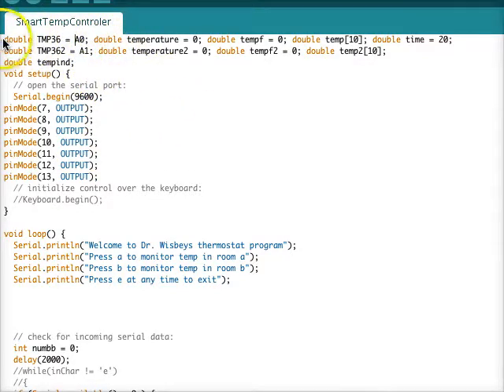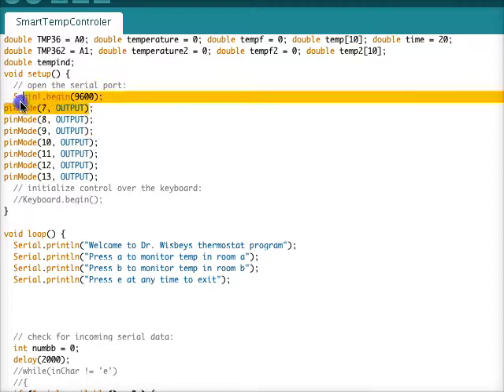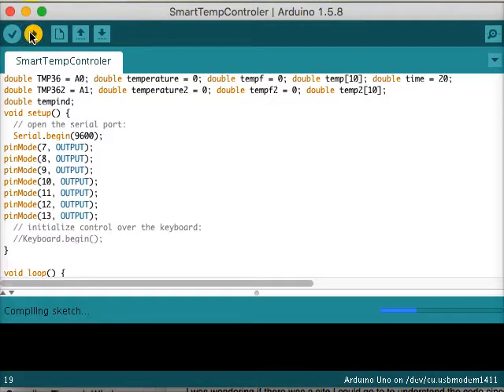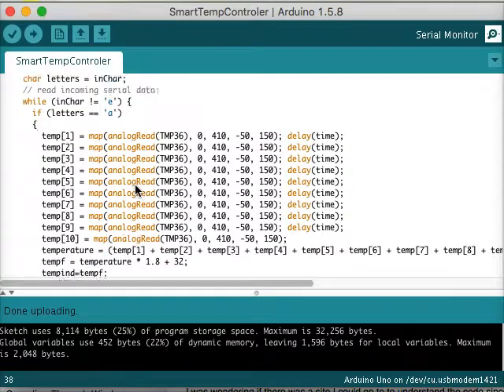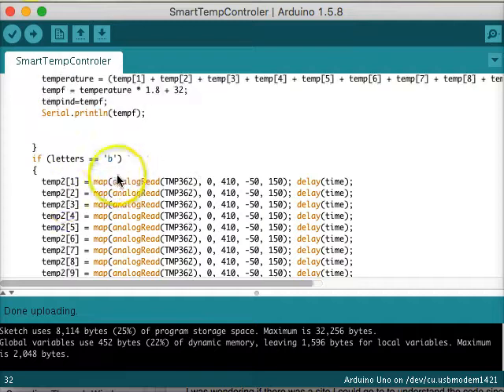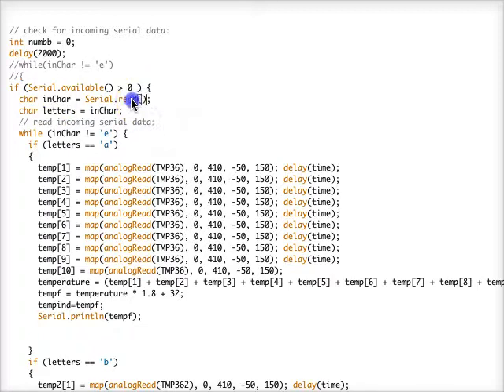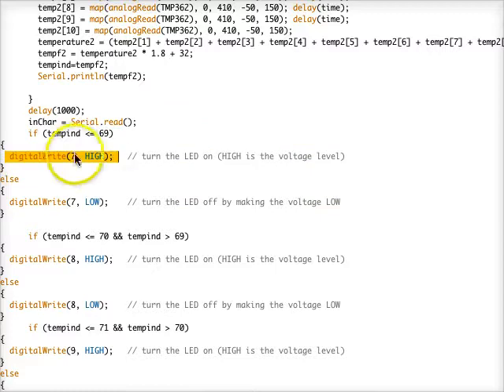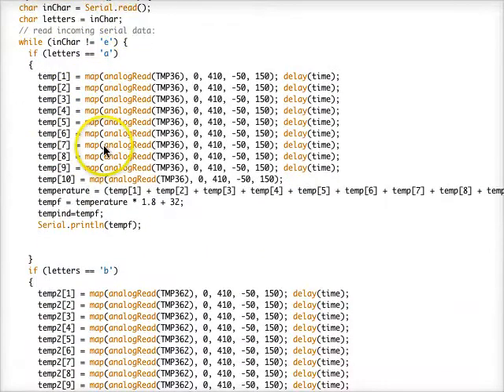Dr Wisbey's Arduino code explained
Basic Arduino code explantion